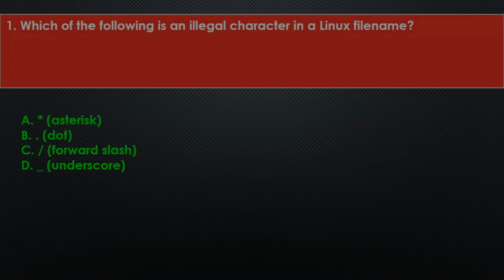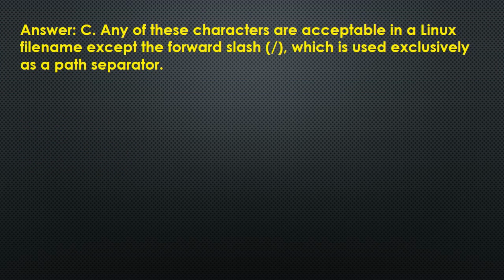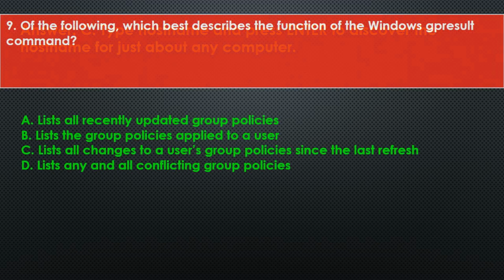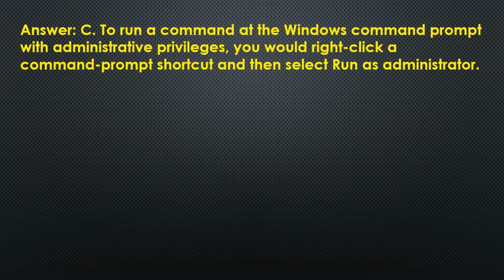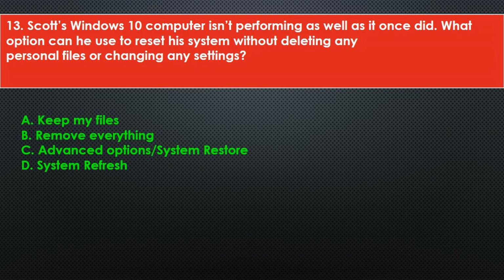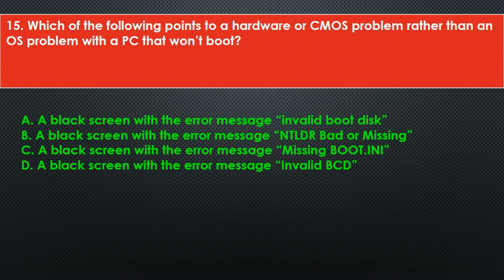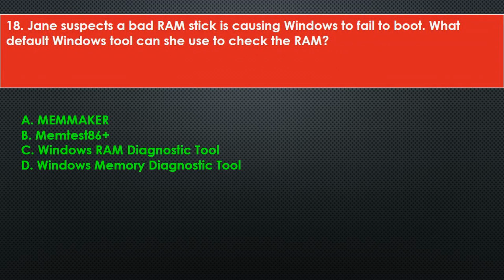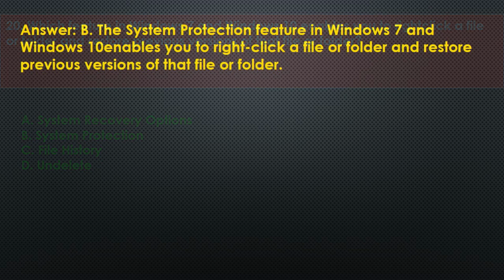Unveiling the Top 20 CompTIA A+ Exam Questions with Expert Guidance!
In this YouTube video, we delve into the world of CompTIA A+ Certification. Join us as we explore the ins and outs of this highly sought-after certification, which serves as a foundation for a successful career in IT. Discover the core concepts and skills required to troubleshoot and solve a wide range of hardware and software issues. Whether you're a beginner looking to kickstart your IT journey or a seasoned professional aiming to enhance your knowledge, this video provides valuable insights and tips to help you ace the CompTIA A+ Certification exam.